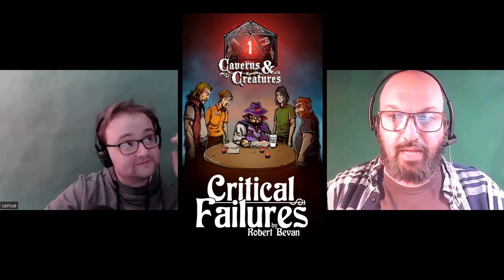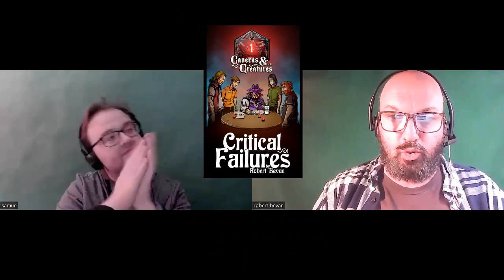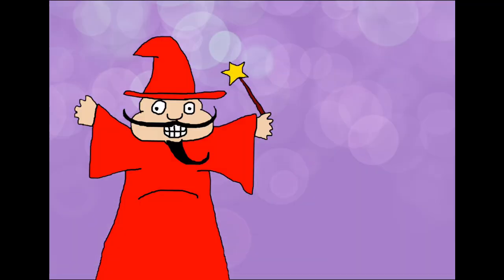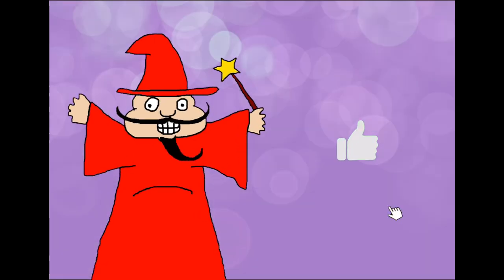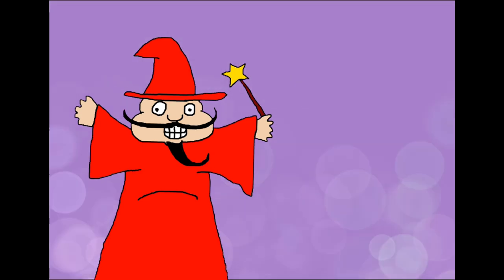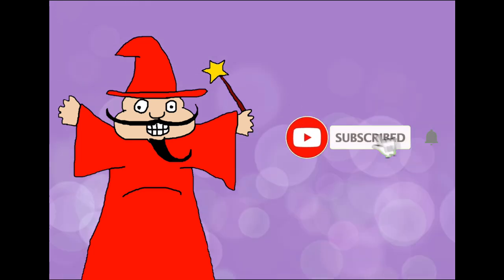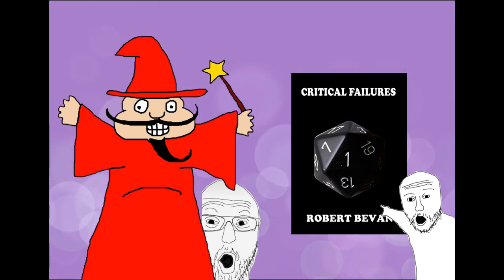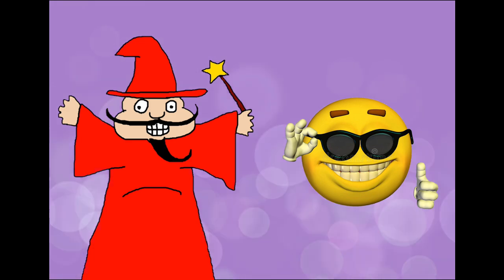Jim's Glowing Coin 5e: Pay for Attention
Bob and Sam discuss the spell Jim's Glowing Coin.